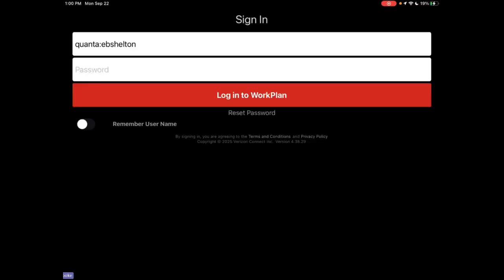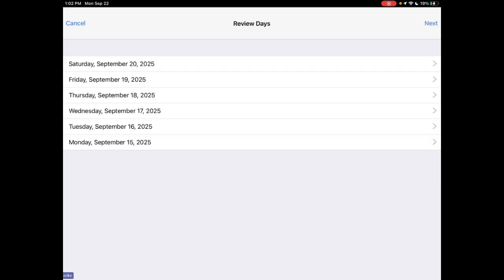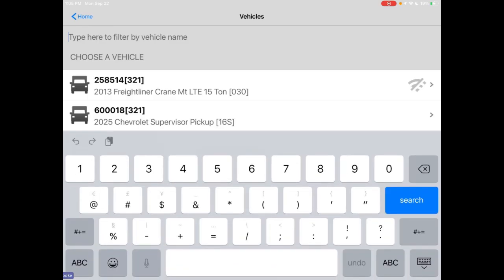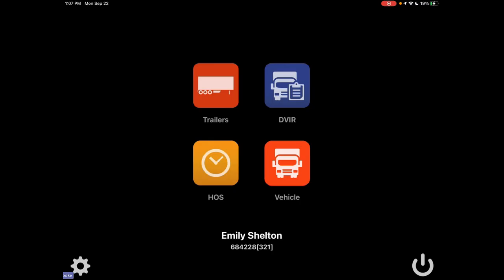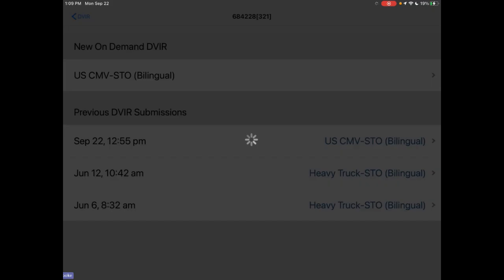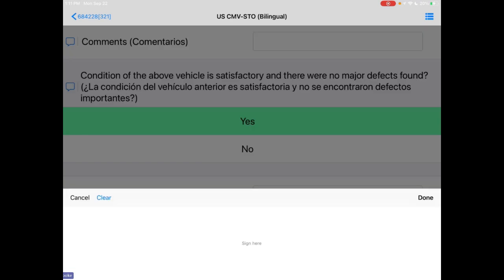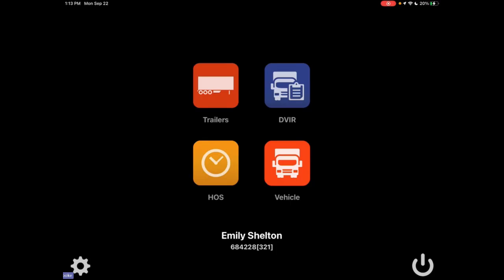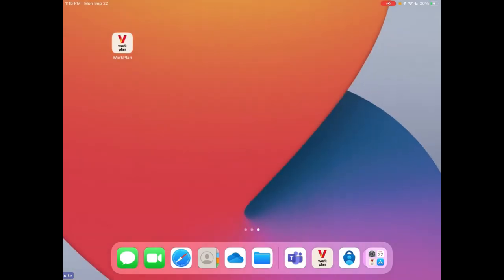NEW CDL Short Haul Video Sept 2025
CDL Short Haul Exemption WorkPlan App Training